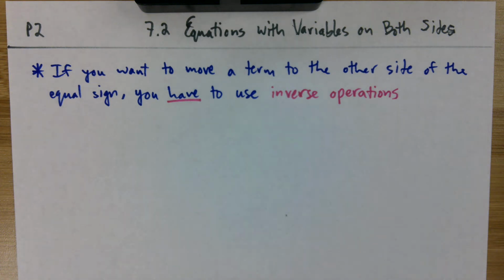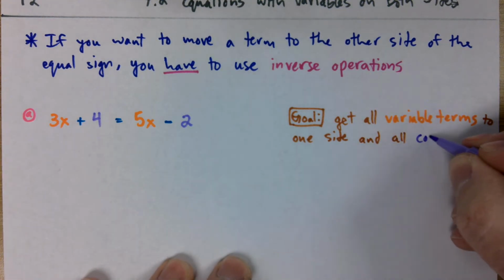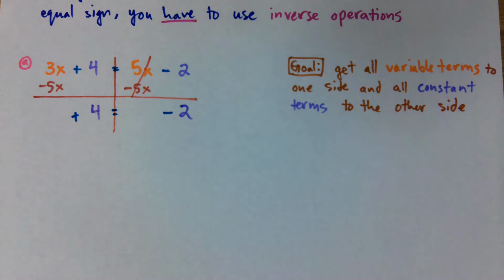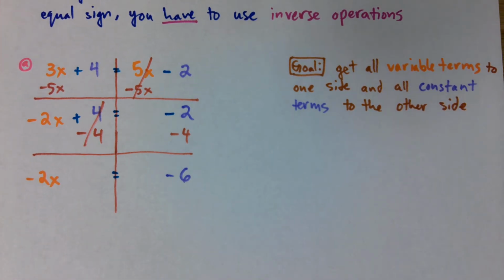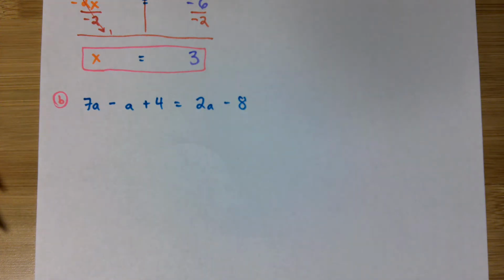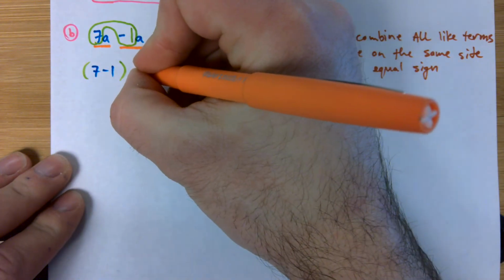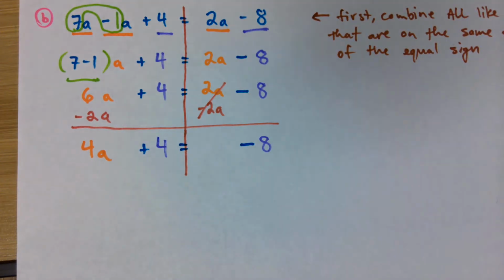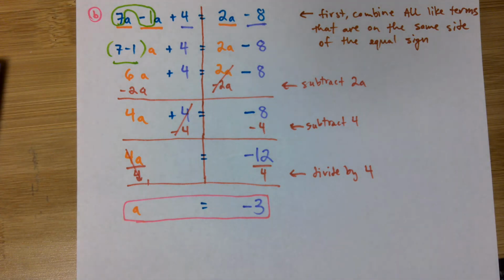7.2 Equations with Variables on Both Sides (NOTES)